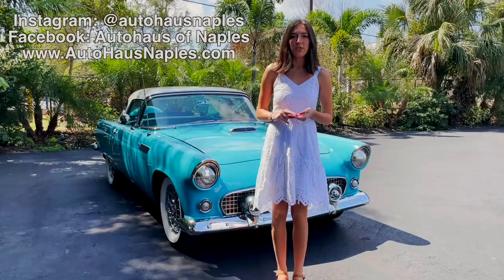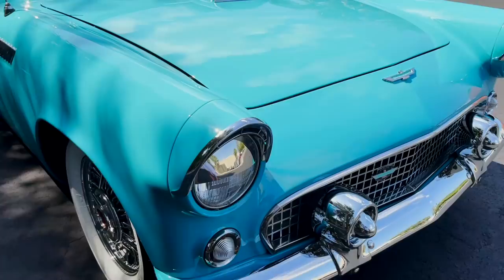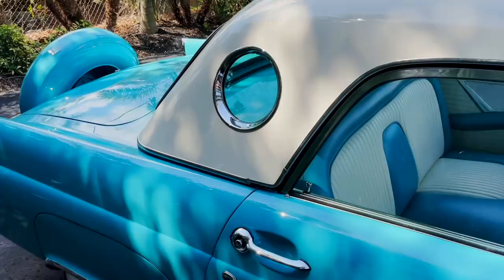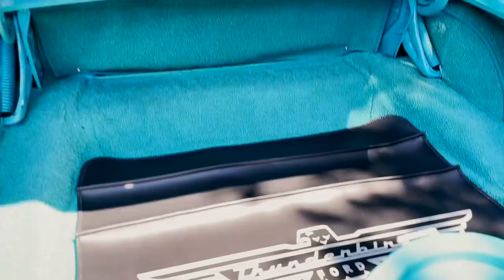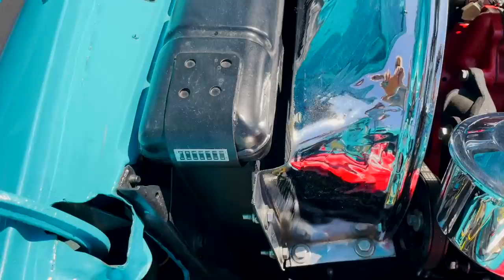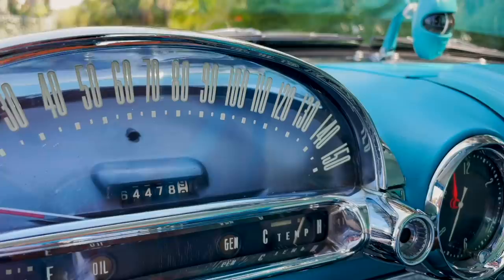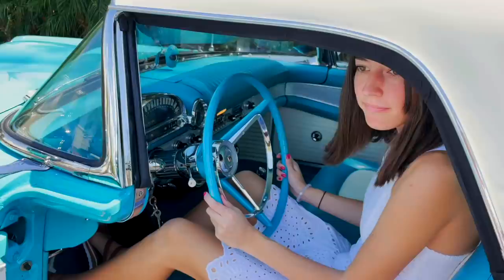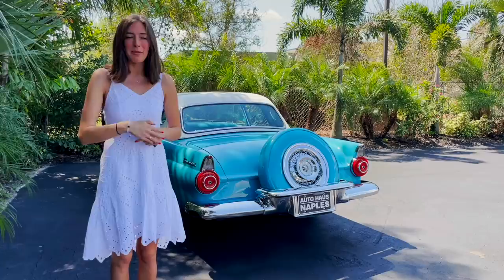1956 Ford Thunderbird LOADED - 64,469 Original Miles, Peacock Blue, Power Windows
Welcome back to Autohaus of Naples! Today Haley is showcasing our incredible '56 Thunderbird...

Incredible condition, well maintained, very clean example of the increasingly collectible Ford Thunderbird.  This '56 model is featured in the best color combination, Peacock Blue over Peacock Blue.  Powered by the desirable 312 c.i. (5.1L) Y-block V8, coupled to a smooth shifting automatic.  Driving this Thunderbird is a dream, with the hardtop on or off, you'll enjoy cruising down the road in a smooth ride!  This model is loaded with options, cold Air Conditioning, Compass,  Lifeguard Door Locks, Power Steering, Power Windows, Power Seat Adjustments, and so much more! Just serviced, this 1956 Ford Thunderbird is everything you could want and will look great in your garage!